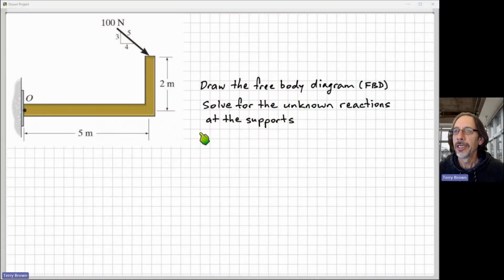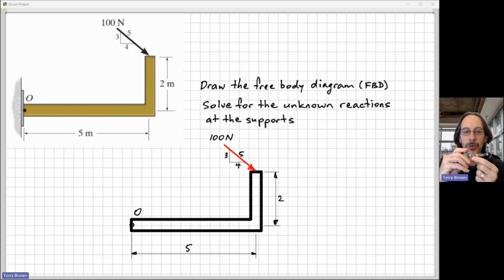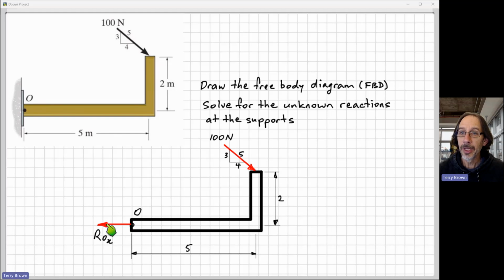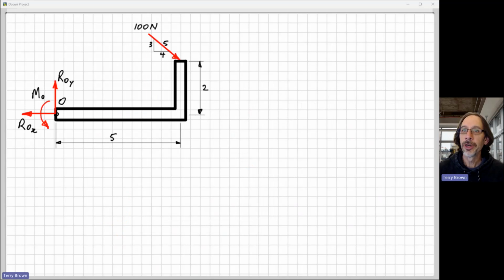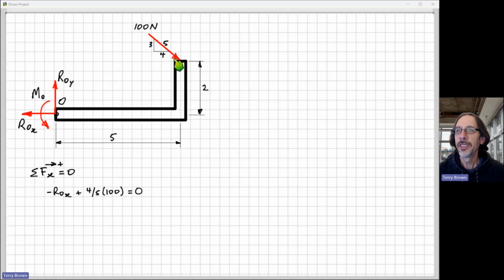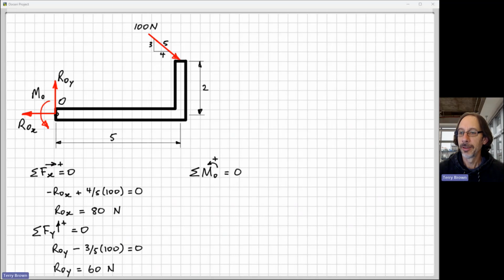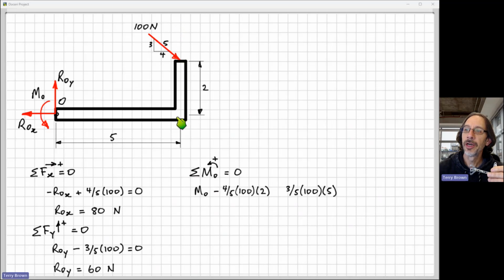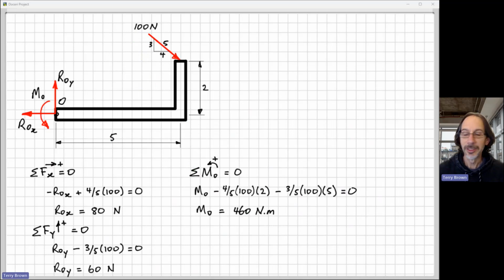FBDs Tutor demo 2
Solution of a rigid-body equilibrium problem.